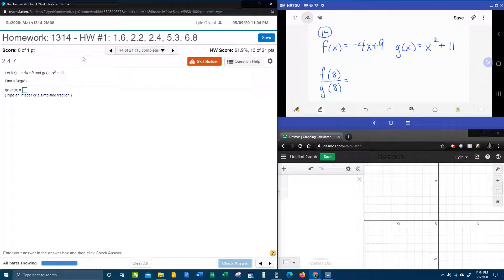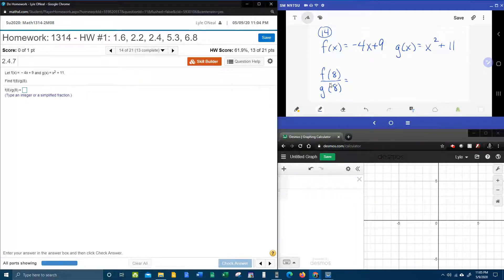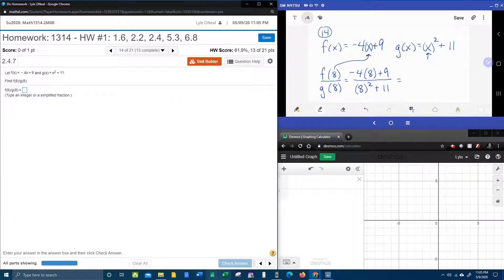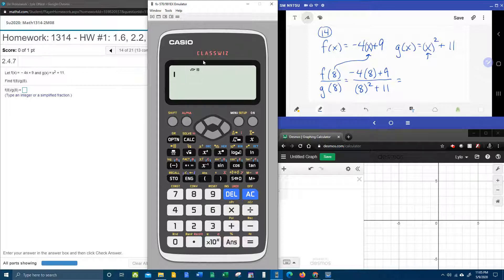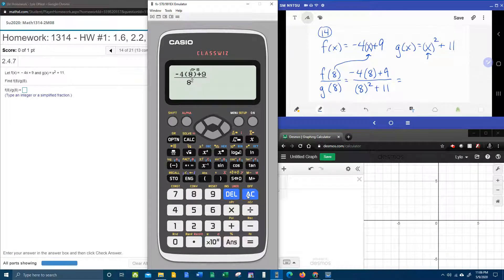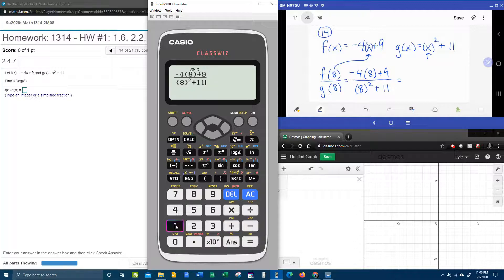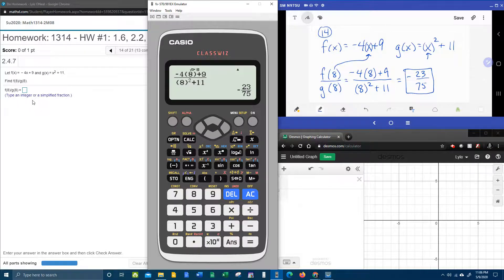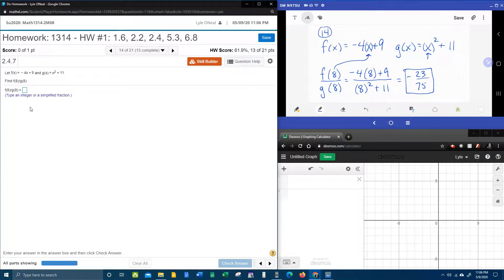College Algebra - MyLab Math - HW#1: Question #14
Function operations. Evaluating the quotient of two functions at a given value of the independent variable.